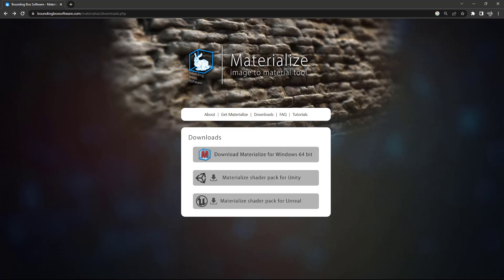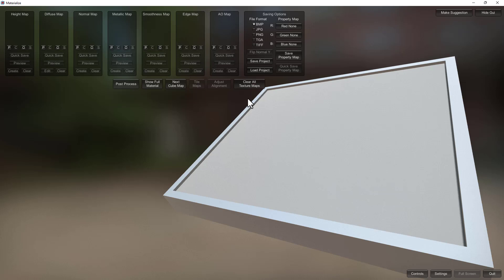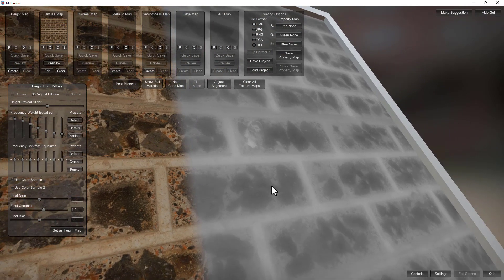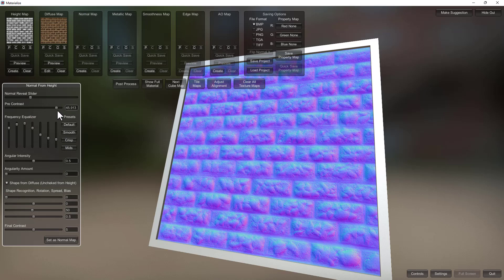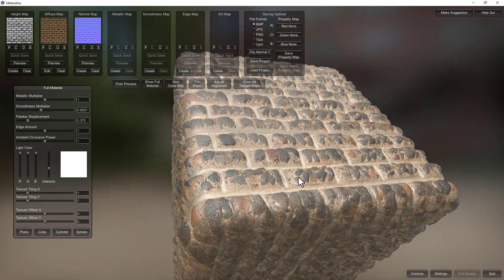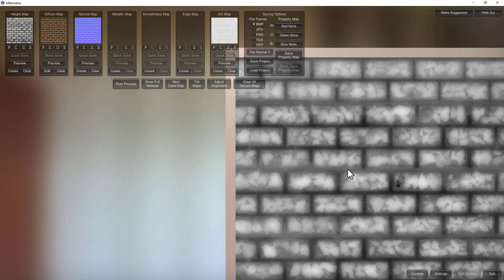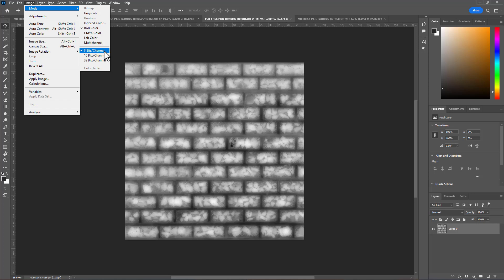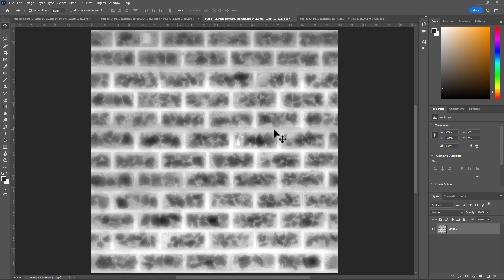Free PBR Texture Software (Materialize) - How to Use It and How To Improve Its Results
The software is wonderful! But not perfect. In this video I'll demo how to use the software, its advantages and disadvantages. And also how we could work around some of the issues in it.
Do not trust its default setup, you'll need to use your artistic judgement.

Next I'll demo how to apply these maps in Maya